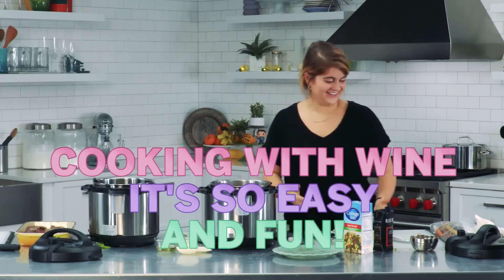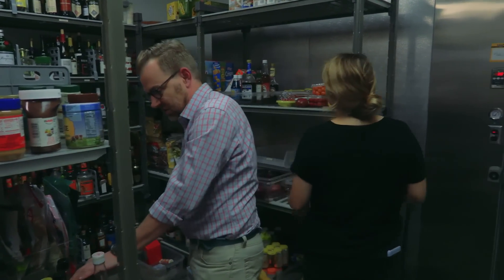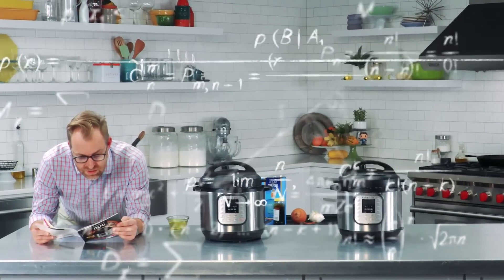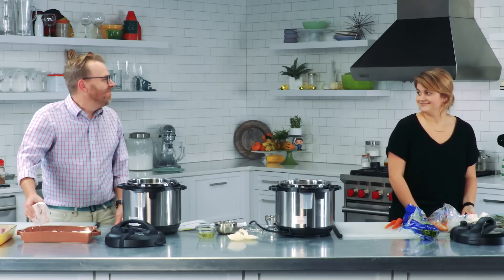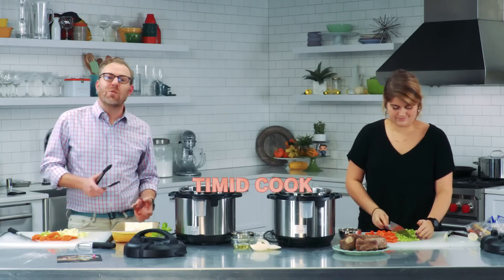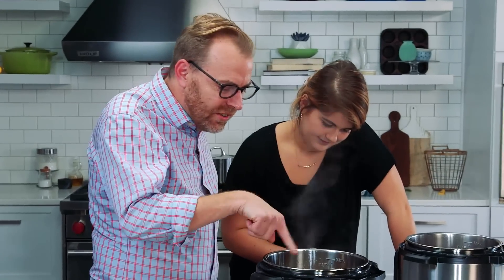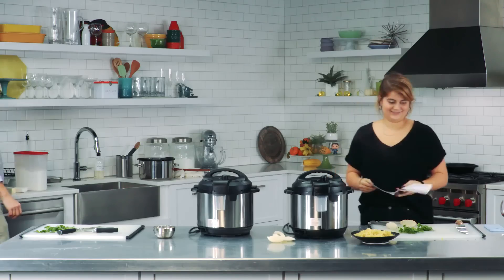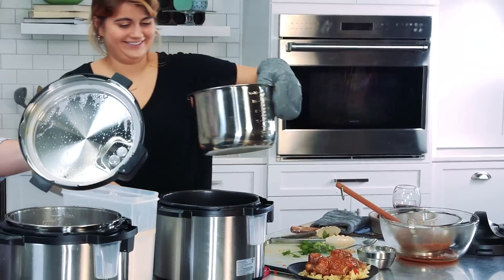Instant Pot Insanity: Can These Cooks Handle The Pressure? | Homemade Vs The Internet | Well Done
In this week’s episode, Robin and Sara are tasked with taking the latest and greatest kitchen appliance that’s taken the internet by storm and putting it to the test. Will they succumb to the pressure of these state-of-the-art pressure cookers?

Get the best dips and spreads recipes recipes from trusted magazines, cookbooks, and more. You'll find recipe ideas complete with cooking tips, member reviews, and ratings.